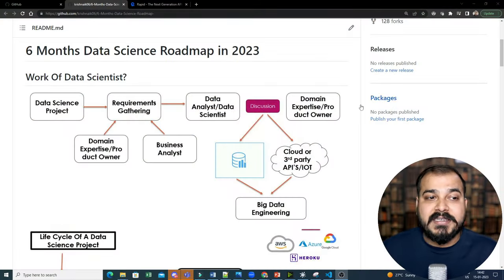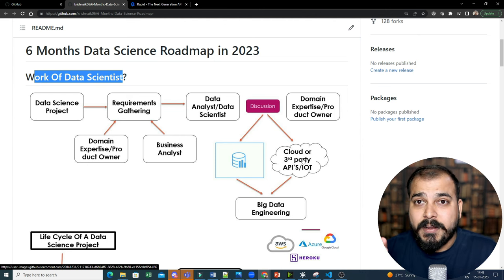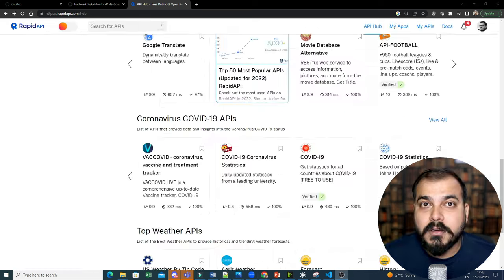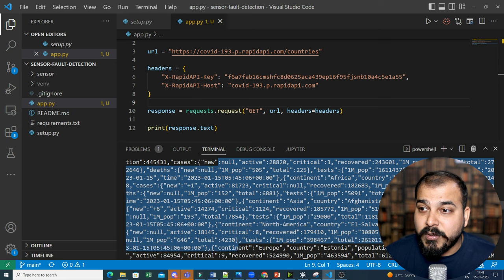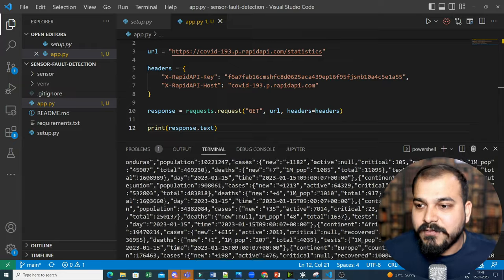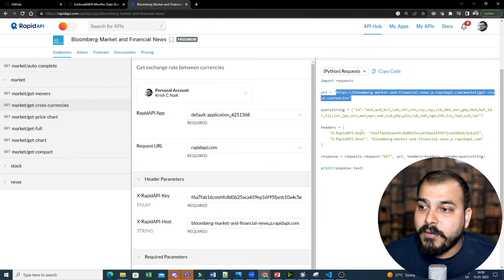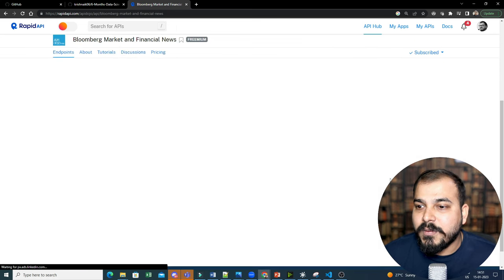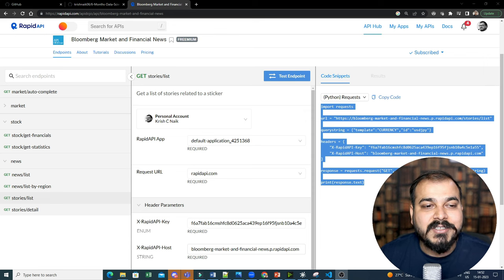Data Collection Stratergy For Machine Learning Projects With API's- RapidAPI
Millions of developers use the RapidAPI platform to build, use, and share thousands of APIs
Your development teams, partners and customers can discover and connect to your APIs — all from a single, next-generation API Platform. RapidAPI Enterprise can be customized to match your company’s brand, integrates seamlessly with internal systems and tooling, supports all of your APIs, and can be deployed as a cloud-based service and across multi-cloud environments.
We at PW Skills are happy to announce below Data Science masters course

 Best Affordable Data Science Course From Pwskills(6-7 Months)

Impact Batch:- Data-Science-Masters (Full Stack Data Science)
1. Data Science Masters Hindi (Hindi)
2. Data Science Masters English (English)